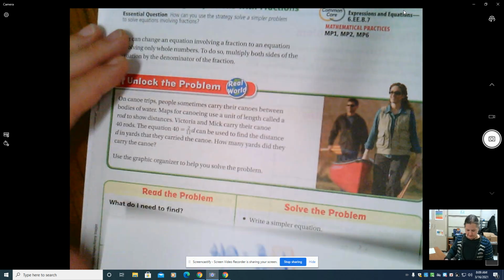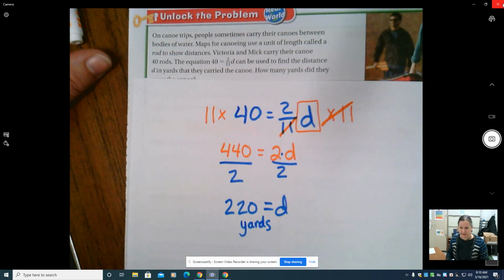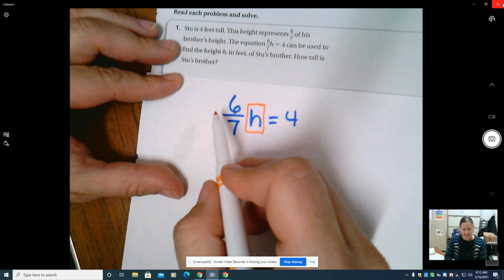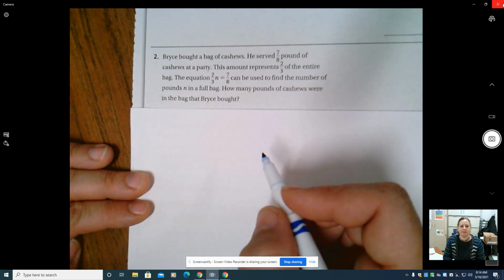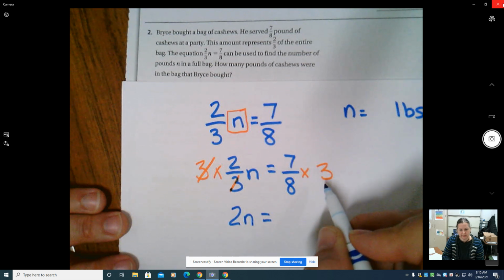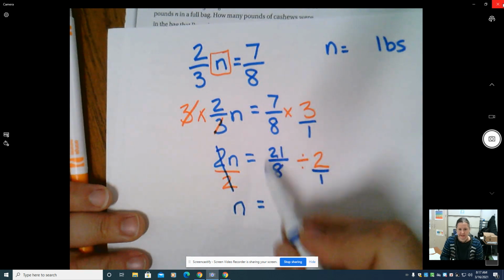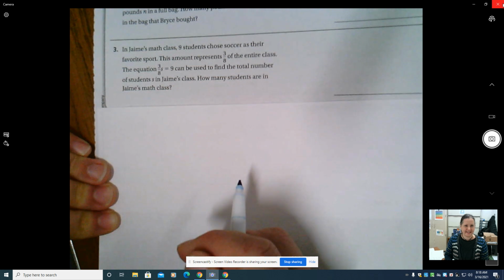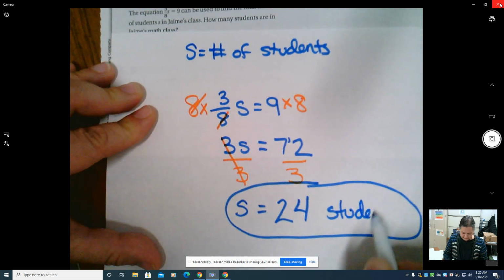8.7 Part 2